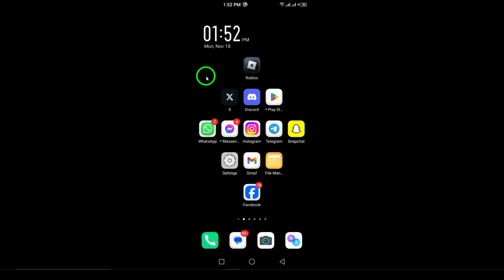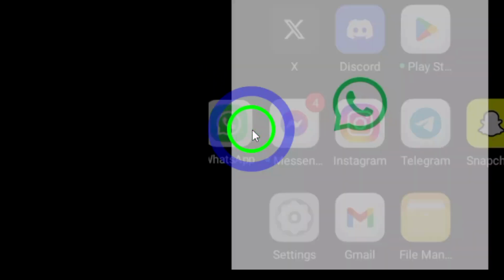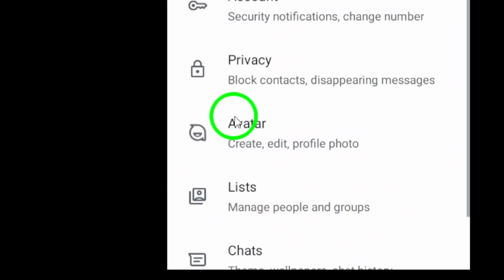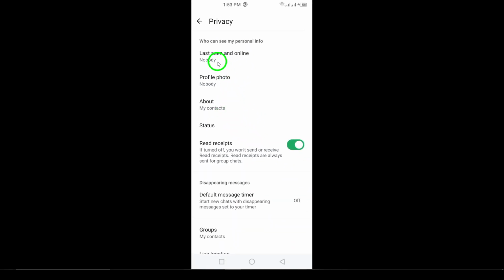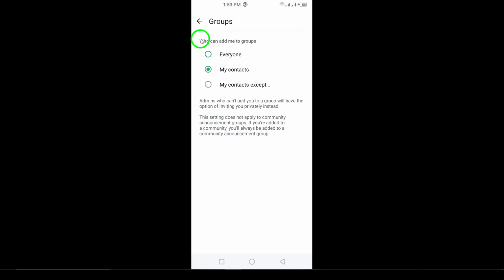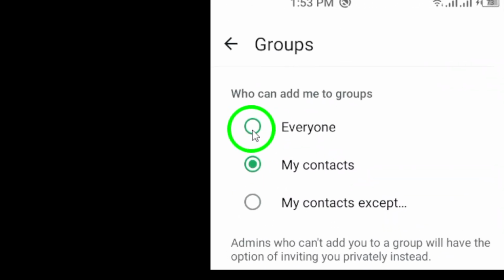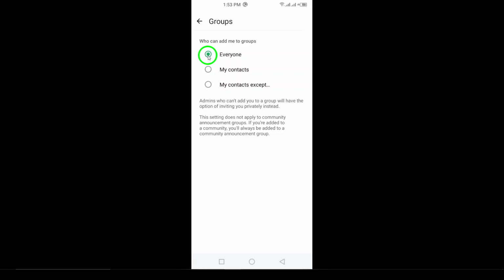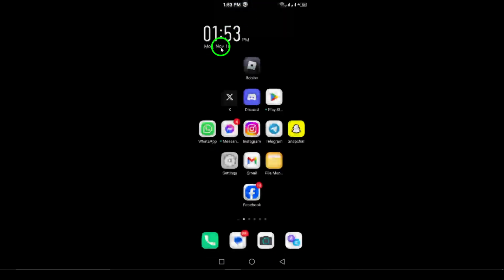How to Allow Everyone to Add You to Group Chats on WhatsApp (Updated)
Learn how to allow everyone to add you to group chats on WhatsApp with this simple guide. If you want to open up your group chat settings and let anyone add you, follow these easy steps.

Steps:
1. Open WhatsApp on your Android device.
2. Tap on the three dots icon at the right.
3. Tap on Privacy.
4. Tap on Groups.
5. Under "Who can add me to group", select "Everybody".

Now you're all set to be added to any group chat on WhatsApp!

Chapters:
00:00 Intro
00:12 Soultion
01:05 Outro